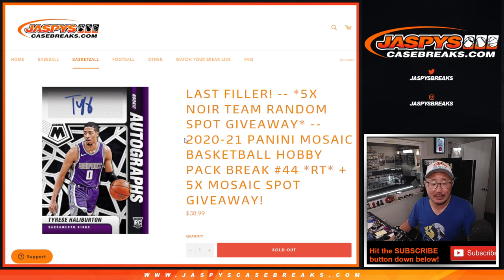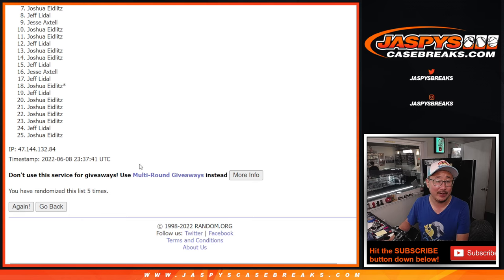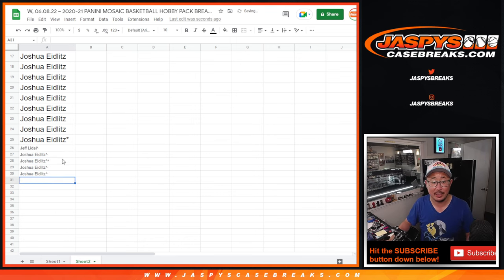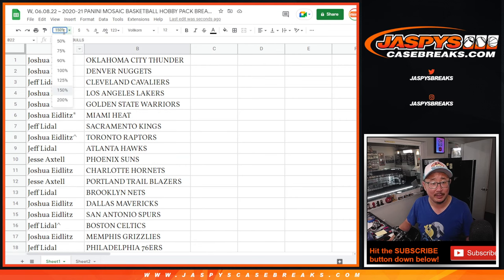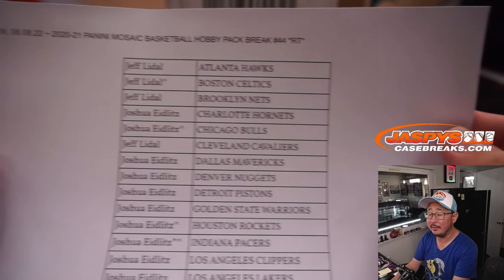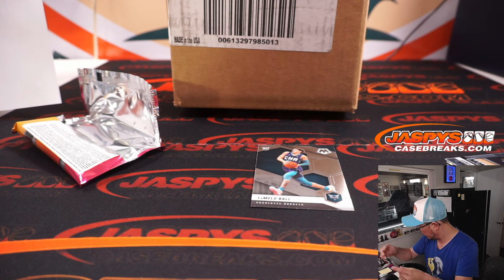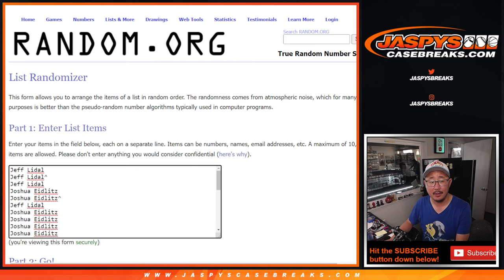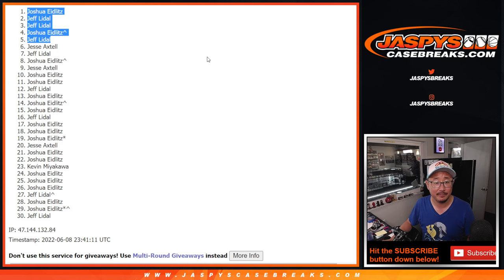W, 06.08.22 ~ 2020-21 PANINI MOSAIC BASKETBALL HOBBY PACK BREAK #44 *RT*